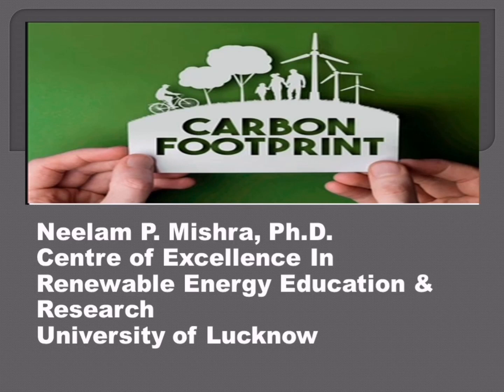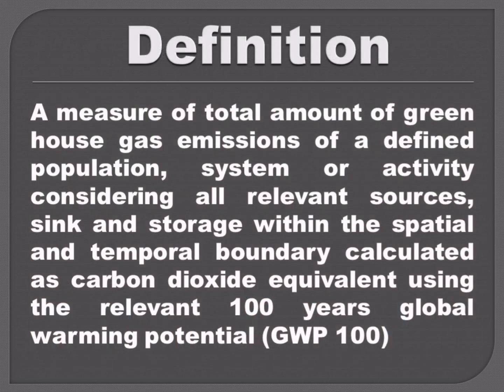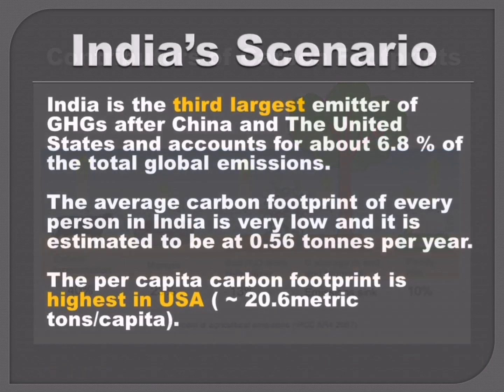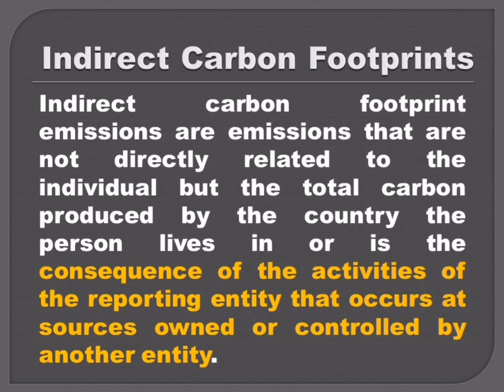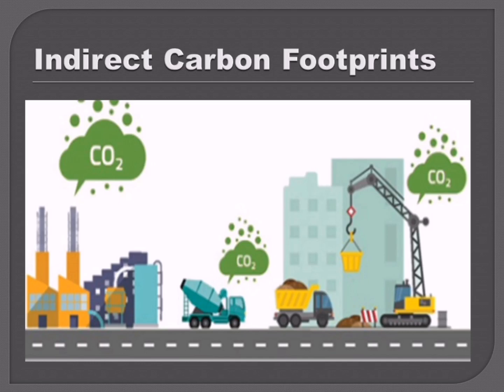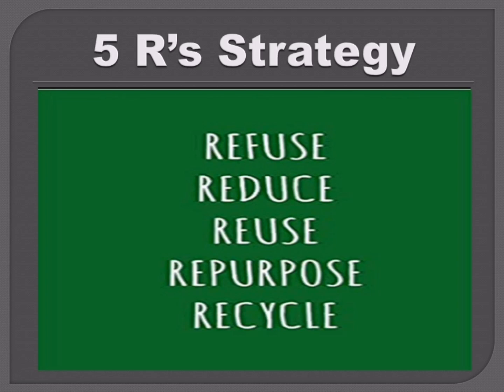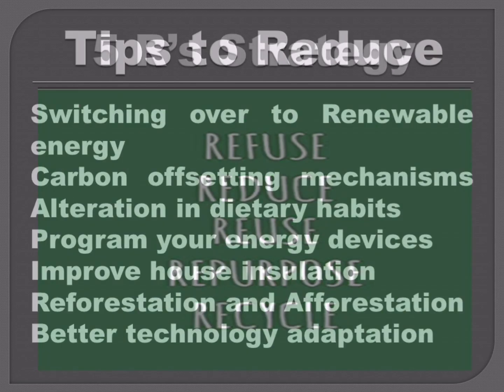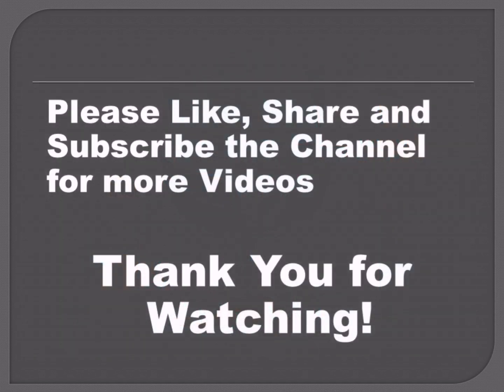Carbon Footprints by Dr. Neelam P Mishra | How to reduce it? | Carbon Footprinting | Fully Explained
Do share your doubts in comment section of the video. Do like the video and share it to your connections.